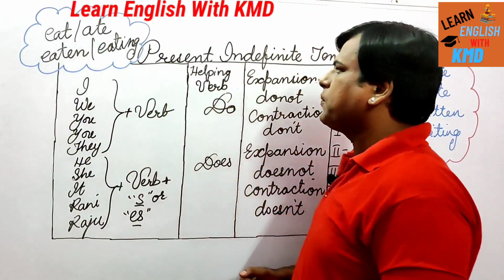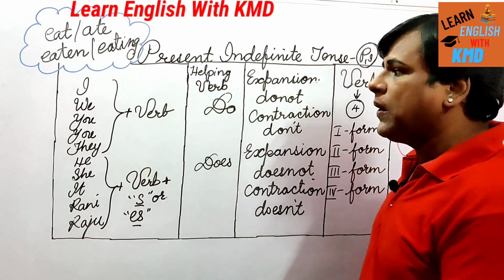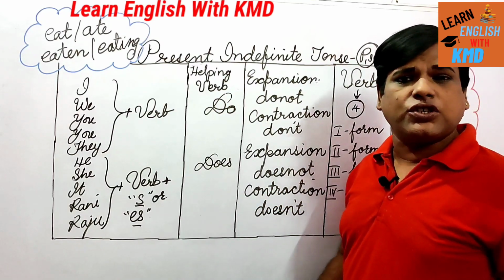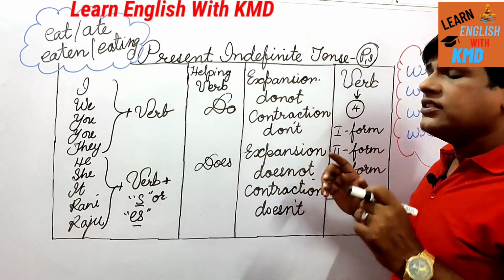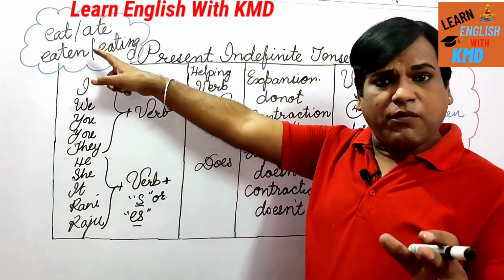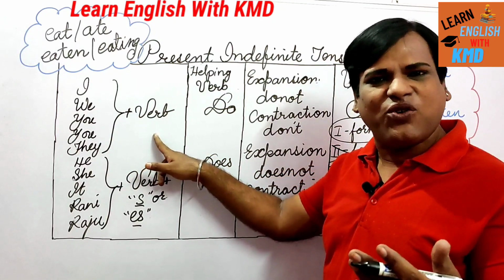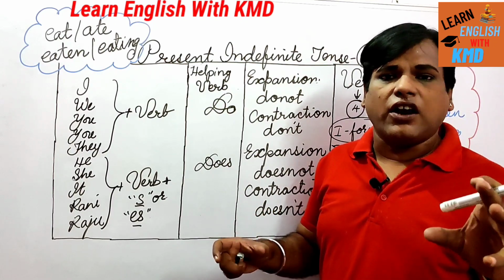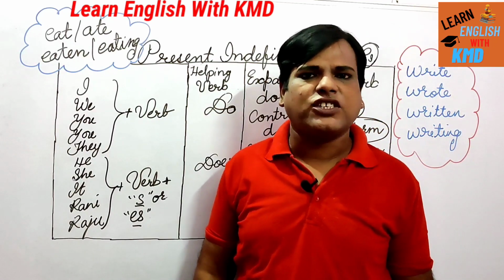Grammar Series - Part 7 - Present Indefinite Tense - Learn English with KMD 2021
Hello welcome to Learn English with KMD ( Learning English Speaking English is Made Much Easier ) I hope all are doing fine.

Grammar Series Part 7 - Learn English with KMD - Full Explanation !

KMD Yunus
From Kurnool Andhra Pradesh - India